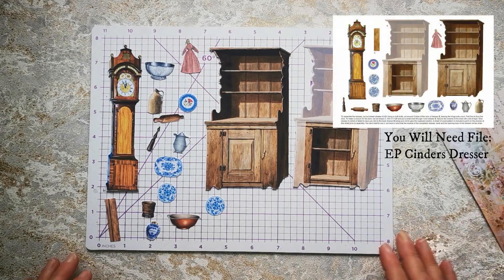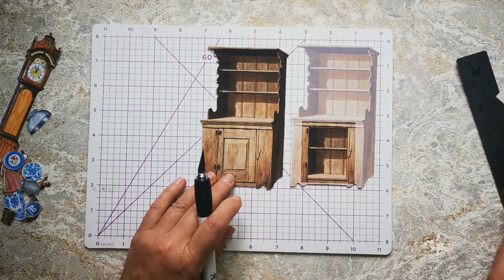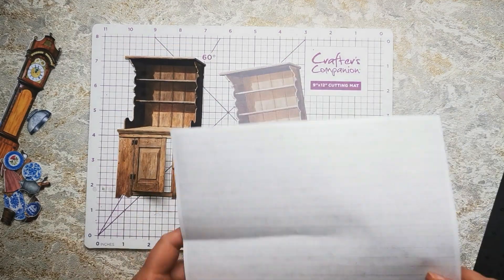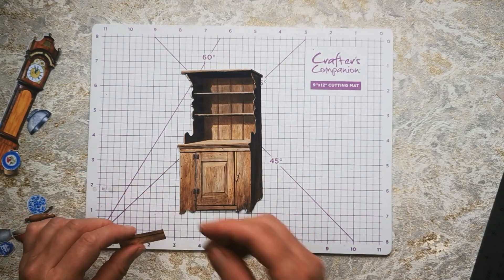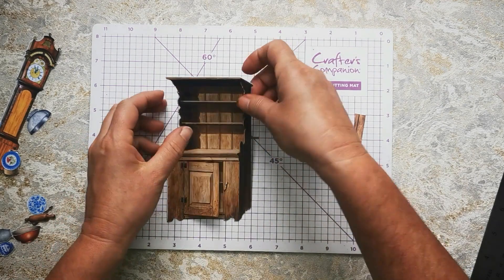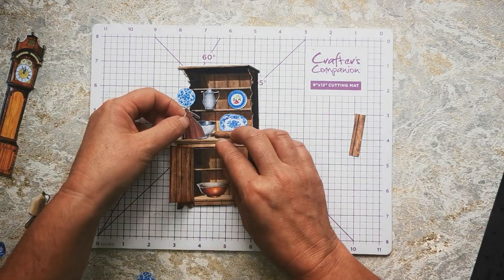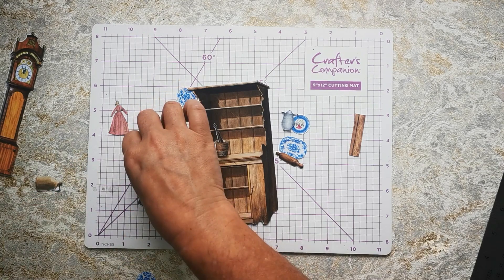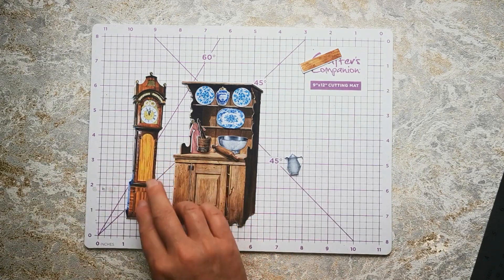Cinderellas Dresser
This tutorial forms part of my Large Cinderella Junk Journal Kit